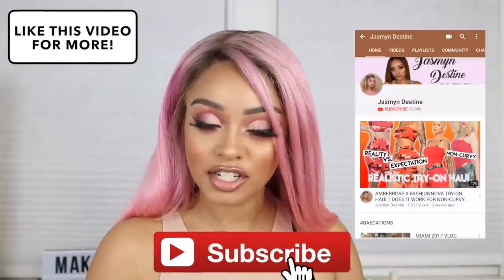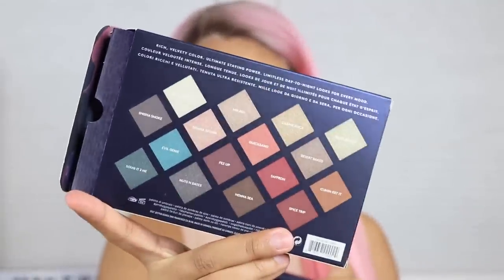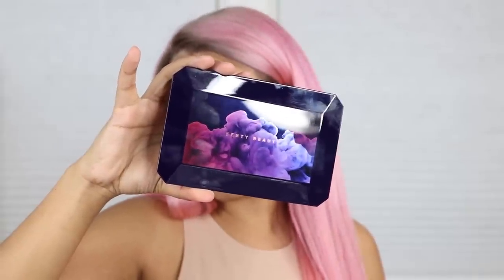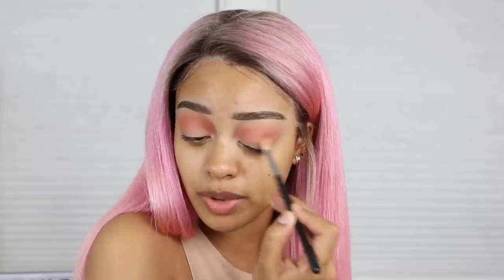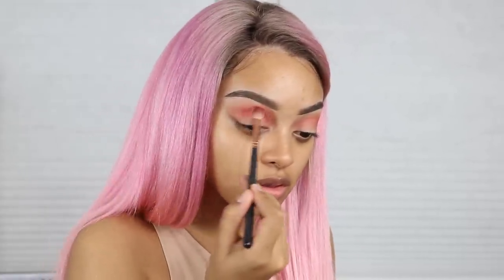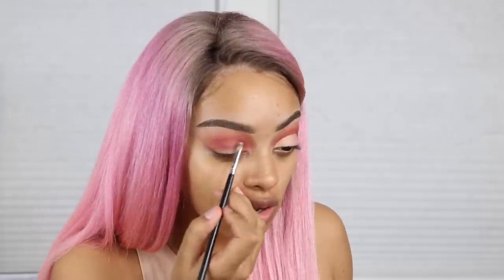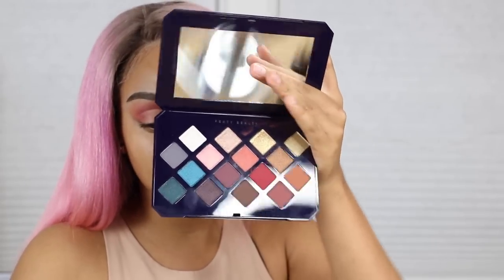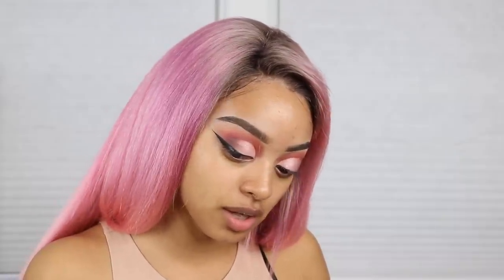FENTYBEAUTY MOROCCAN SPICE PALETTE...LITT 🔥 OR DITCH 👎🏽?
OPEN ME!

"JASD15"